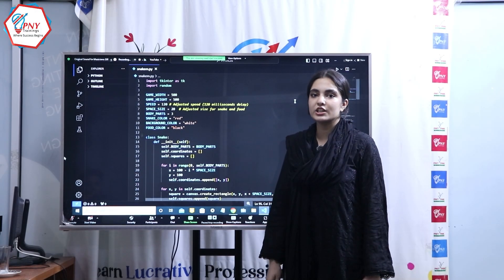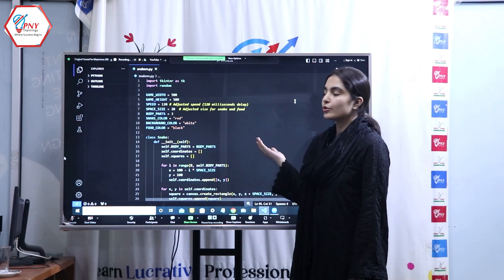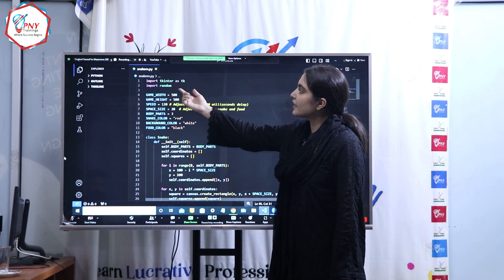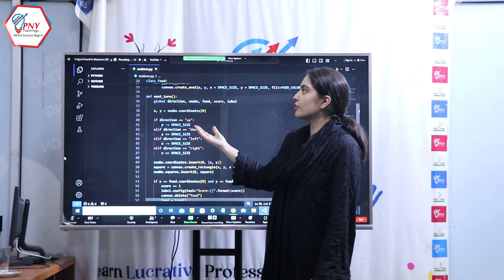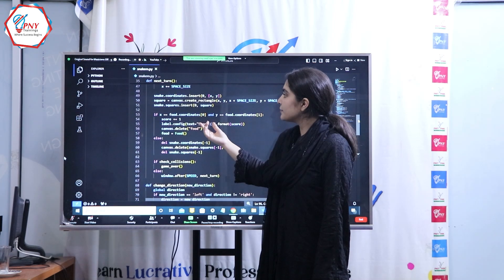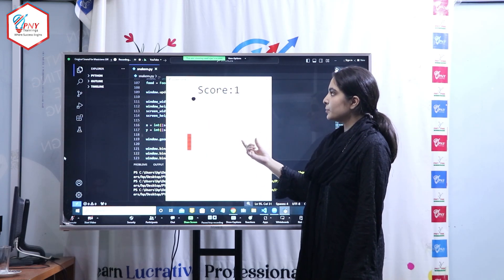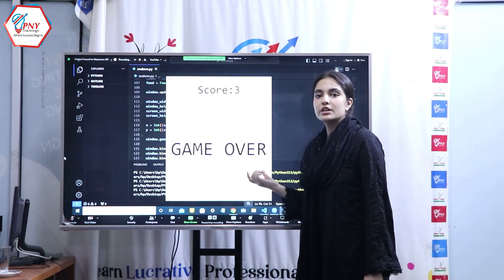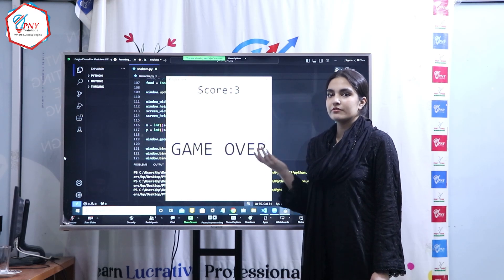𝐒𝐭𝐮𝐝𝐞𝐧𝐭 𝐏𝐫𝐞𝐬𝐞𝐧𝐭𝐢𝐧𝐠 𝐇𝐞𝐫 𝐏𝐲𝐭𝐡𝐨𝐧 𝐃𝐞𝐯𝐞𝐥𝐨𝐩𝐦𝐞𝐧𝐭 𝐏𝐫𝐨𝐣𝐞𝐜𝐭!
👉𝐋𝐞𝐯𝐞𝐥 𝐮𝐩 𝐲𝐨𝐮𝐫 𝐜𝐚𝐫𝐞𝐞𝐫 𝐰𝐢𝐭𝐡 𝐮𝐬! 🎯📊
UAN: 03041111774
For Suggestions and Complaints WhatsApp only: 𝟎𝟑𝟎𝟗 𝟕𝟕𝟕𝟗𝟒𝟎𝟏

👇𝐋𝐚𝐡𝐨𝐫𝐞 𝐁𝐫𝐚𝐧𝐜𝐡𝐞𝐬
👉𝐇𝐞𝐚𝐝 𝐎𝐟𝐟𝐢𝐜𝐞 𝐀𝐝𝐝𝐫𝐞𝐬𝐬:
Office # 01, Level # 14, Arfa Software Technology Park, Ferozpur Road Lahore, Pakistan
👉𝐉𝐨𝐡𝐚𝐫 𝐓𝐨𝐰𝐧 𝐁𝐫𝐚𝐧𝐜𝐡 𝐀𝐝𝐝𝐫𝐞𝐬𝐬:
1st Floor 256/A, Block R2 Near Shaukat Khanum Hospital, next to standard Chartered , Lahore
👉𝐈𝐪𝐛𝐚𝐥 𝐓𝐨𝐰𝐧 𝐁𝐫𝐚𝐧𝐜𝐡 𝐀𝐝𝐝𝐫𝐞𝐬𝐬:
743-B Kashmir Block Allama Iqbal Town Lahore
👉𝐒𝐡𝐚𝐡𝐝𝐚𝐫𝐚 𝐁𝐫𝐚𝐧𝐜𝐡 𝐀𝐝𝐝𝐫𝐞𝐬𝐬:
Office#1, Floor#2, Al-Habib Bank, Phool Mandi, Al Saeed Chowk Saggian, Bypass Lahore-Jaranwala Rd, Lahore, Pakistan